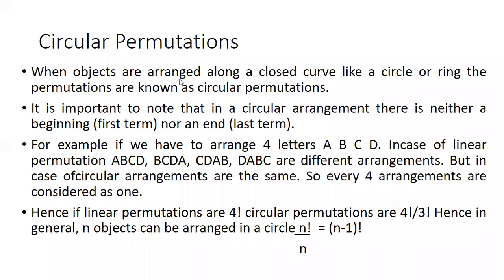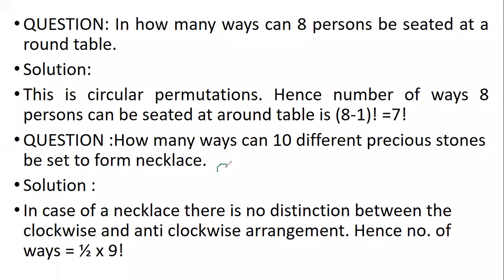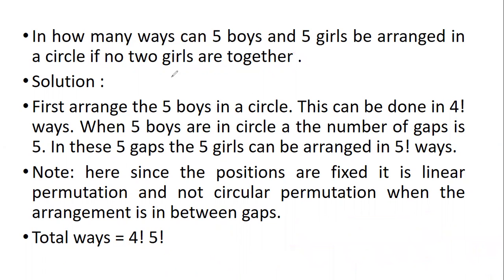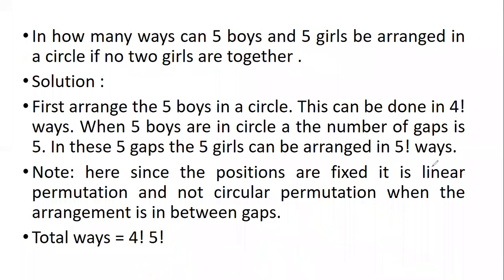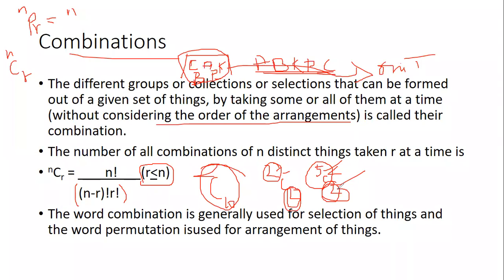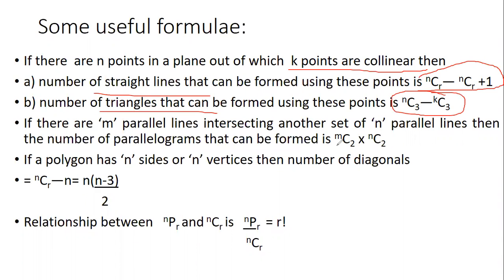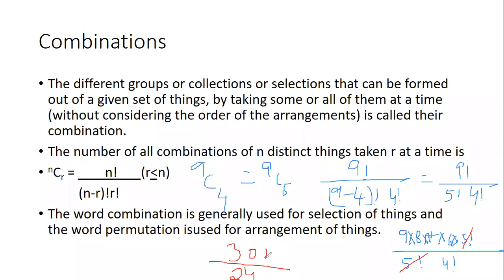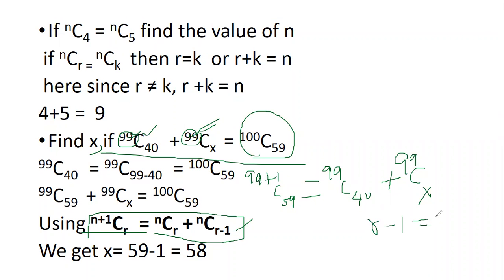BBA sem 1 - Business maths & logical reasoning - set theory, permutation & combination- class 21